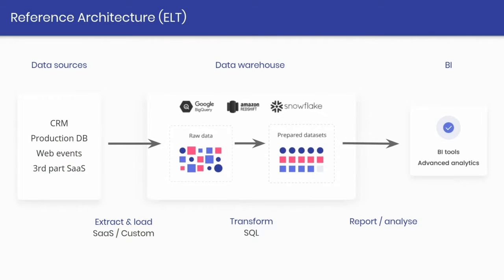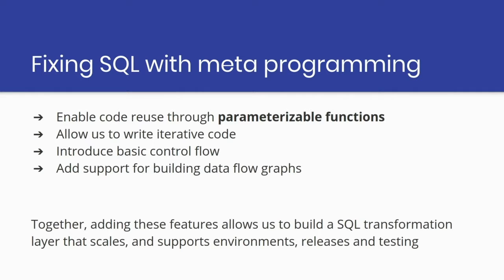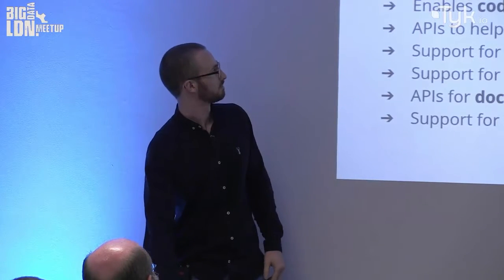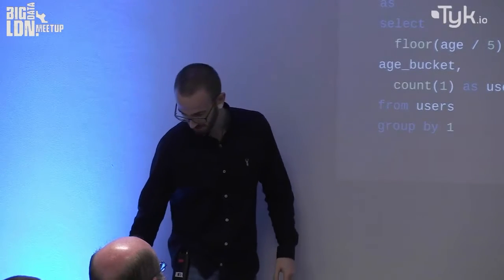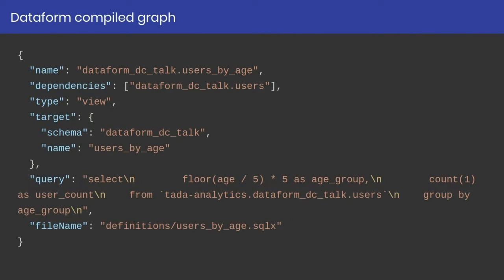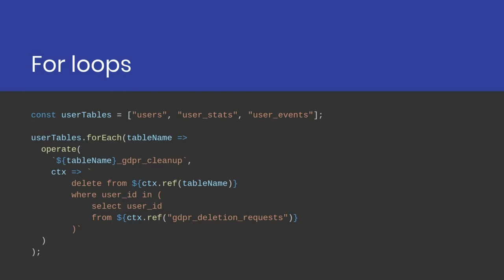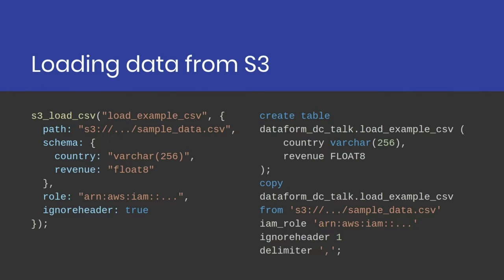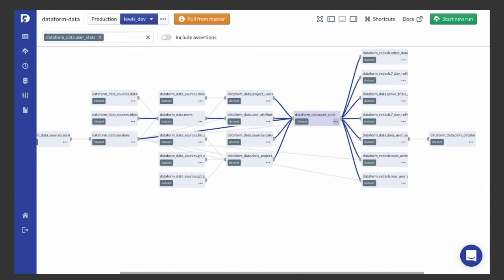Big Data LDN Meetup: Why we defined a metalanguage for SQL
Speaker: Lewis Hemens - Dataform

SQL adoption is growing quickly thanks to modern SQL warehouses and SQL technologies, enabling teams to do more and more with their data without having to write and maintain imperative code. Despite this, SQL still has many limitations which make it hard to adopt software engineering best practices such as unit testing, assertions, releases, and writing modular, maintainable code bases.
In this talk we take a look at what metaprogramming is and how it can help us build on top of SQL to address these shortcomings, as well as unlock a number of new and interesting use cases. We will walk through the metalanguage and framework we have developed at Dataform, the challenges we faced, the design decisions we made, and many real world examples of things you probably never thought you could (or should) do with SQL.

Meetup filmed on 17/10/2019